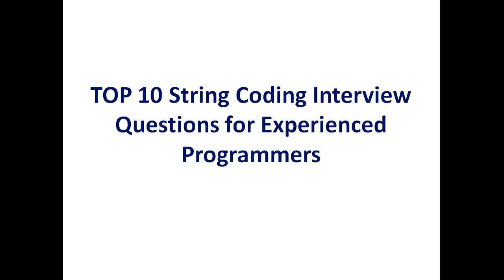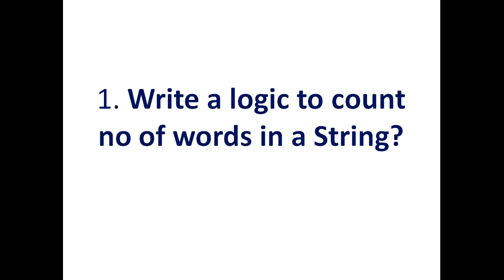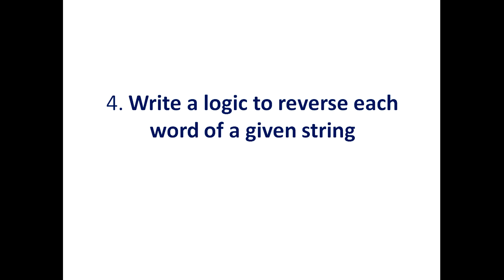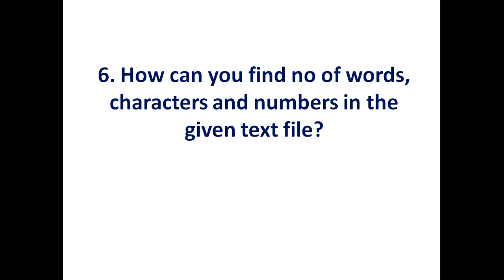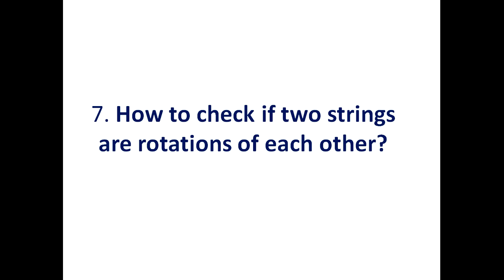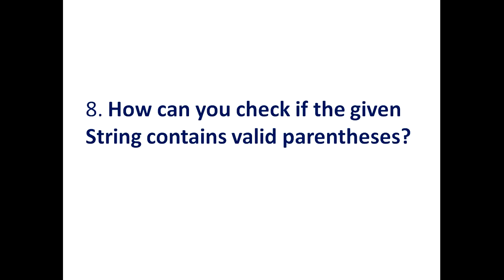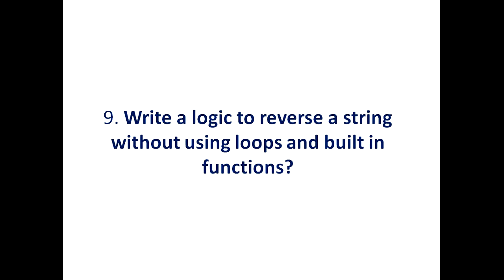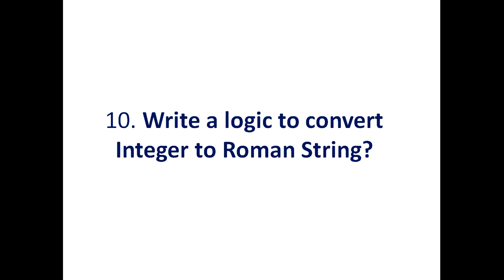String Coding Interview Questions for Experienced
In this video you will see frequnelty asked String Programming Interview Questions for Experienced Developers